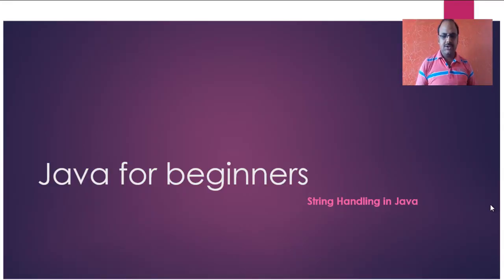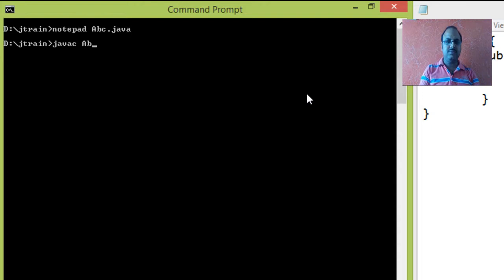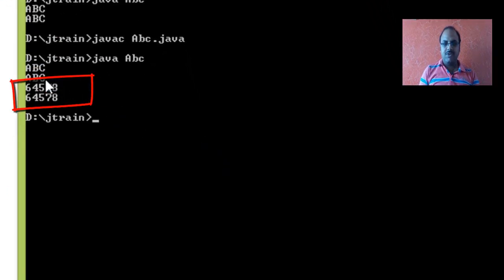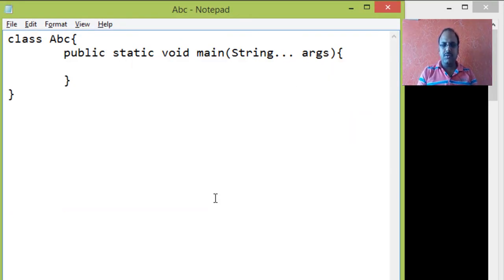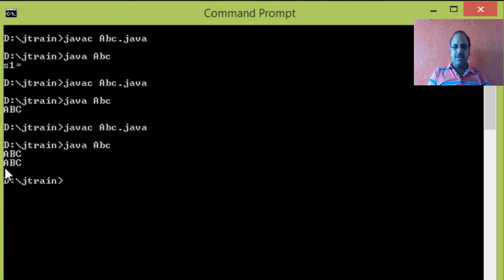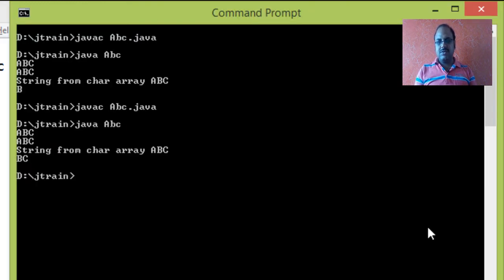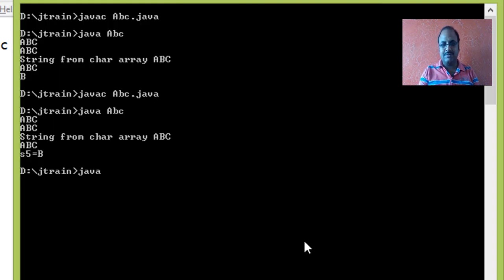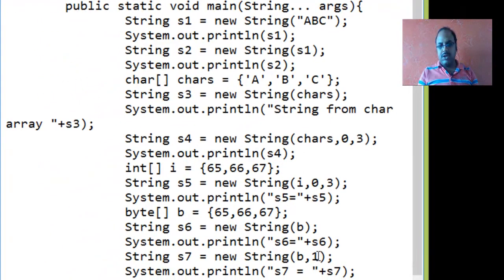Create String object in java | Java String #1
You can change the language displayed on screen by click on gear button and change the language. The video is transcribed in two language  - English as well as in Hindi for all the new comers.
About String handling in Java
Close captions in Hindi for hindi speaking students
1. What is String?
2. Available classes for String handling
3. About String class
4. Creating object using String literals
5. Creating object using new keyword.